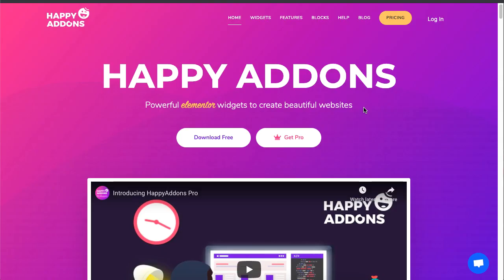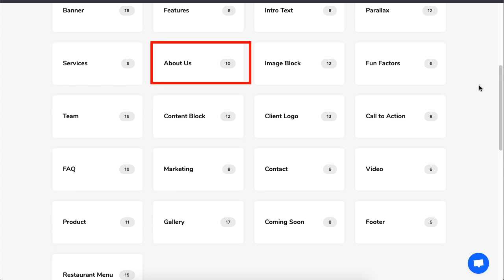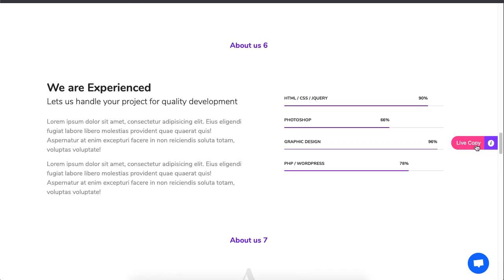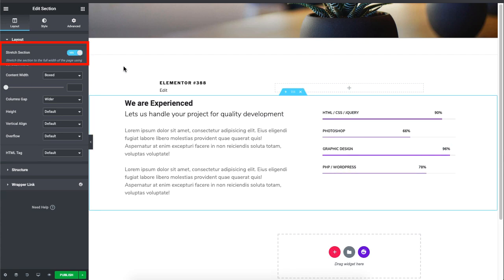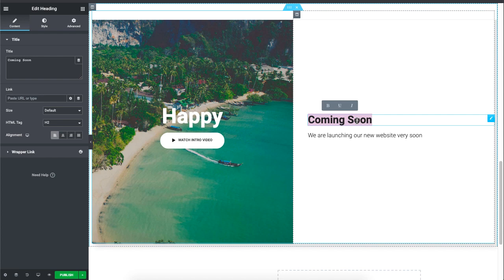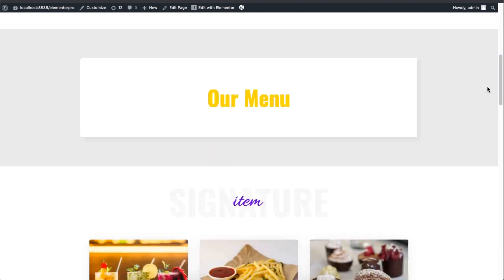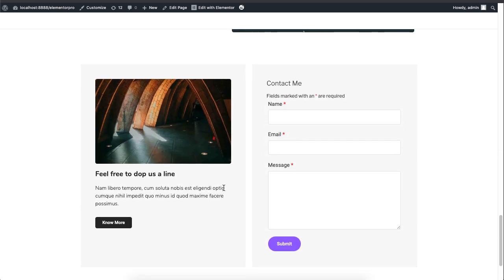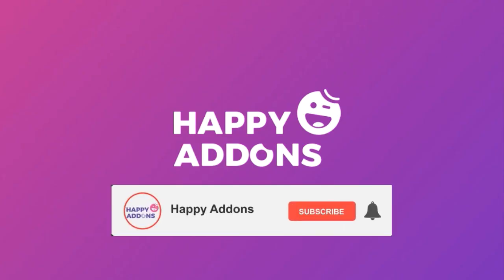How to Design a WordPress website using BLOCKS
Website design has become a piece of cake these days. Different WordPress page builder plugins help anyone to build their first website within just a minute. Happy Addons introducing the Happy Block feature to ease your website design experience.

It has a wide array of new features and functions. The new version of Happy Addons has brought this new to let you add this super-cool and easy-to-use feature to your websites and give it an elegant look. You'll get almost 200 amazing blocks that can help to stand out from the rest with zero effort.

Here in this video, we'll show how you can easily make the best use of Happy Addons Block Feature and customize your own website according to your own way.

Just make sure you have the Elementor & Happy Add-ons Pro Plugin installed and you are good to go.

Time stamp
0:25 introducing happy blocks.
0:46 editing About us blocks
1:00 live copy pest.

📨📨📨 Contact HappyAddons 📨📨📨